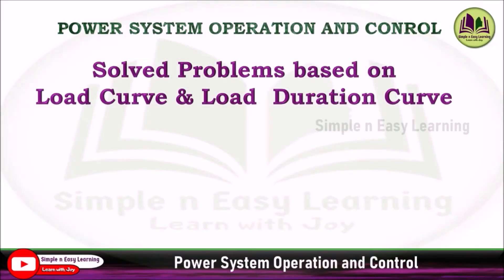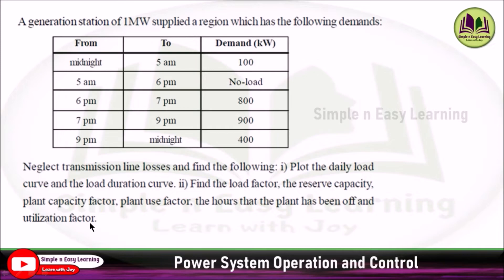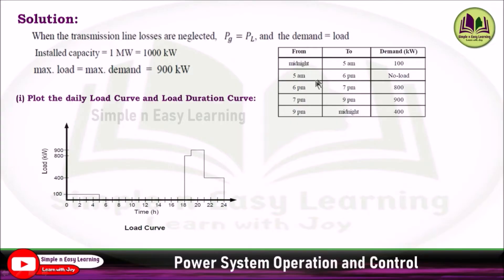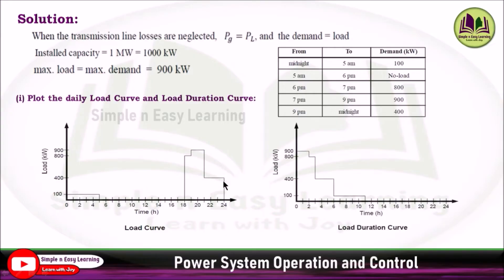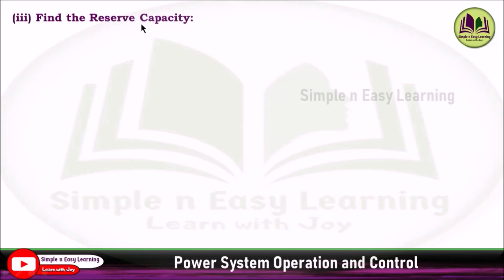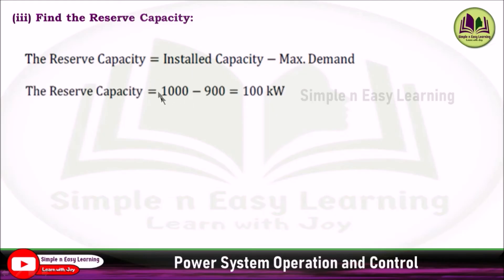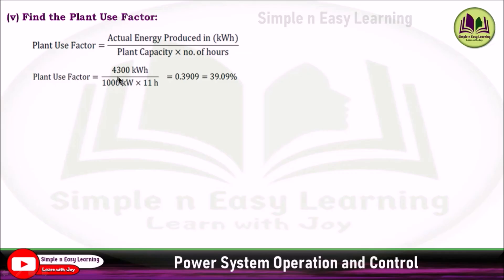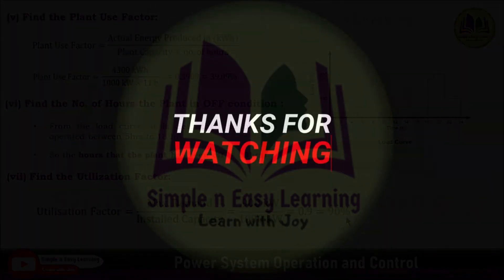Load curve | Solved Problem - 2 | A generating station of 1MW | Power system operation and control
A generating station of 1MW supplied a region which has the following demands:-
Neglect transmission line losses and find the following : (i) Plot the daily load curve and load duration curve, (ii) Find the load Factor, the reserve capacity, plant capacity factor, plant use factor, the hours that the plant has been off and utilization factor.

💠 Connected load
💠Maximum Demand
💠Demand factor
💠Average Demand
💠Diversity factor
💠Load factor
💠Units generated (KWh)
💠Plant capacity factor
💠Reserve capacity
💠Plant use factor